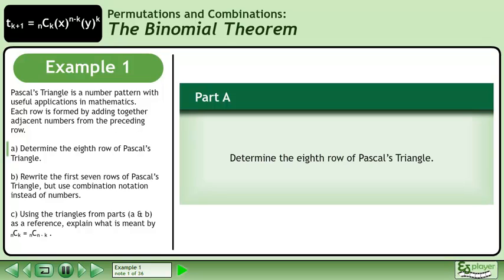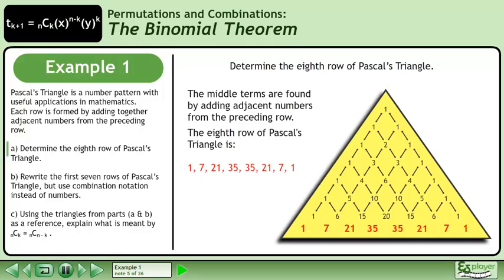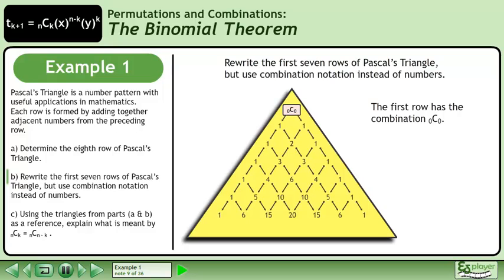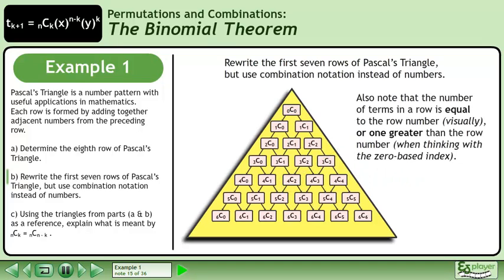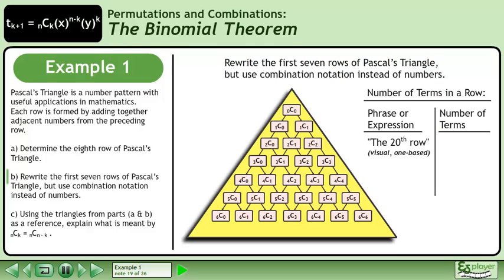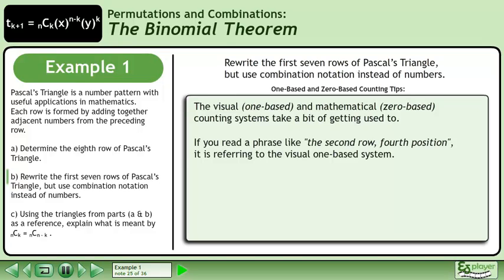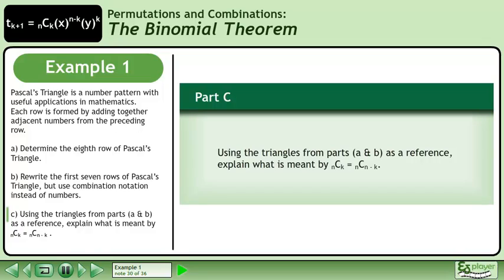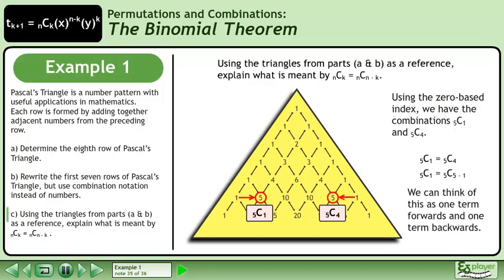The Binomial Theorem - Example 1